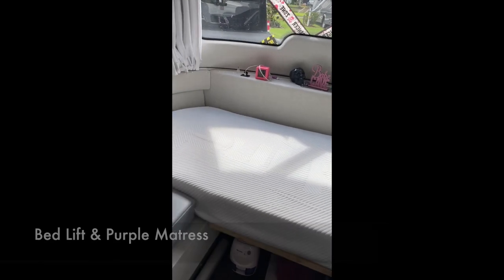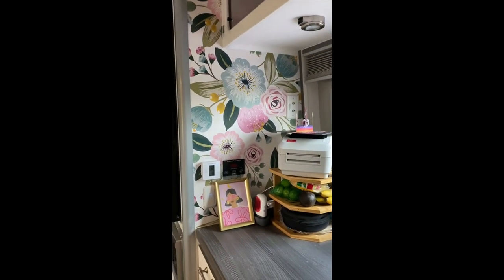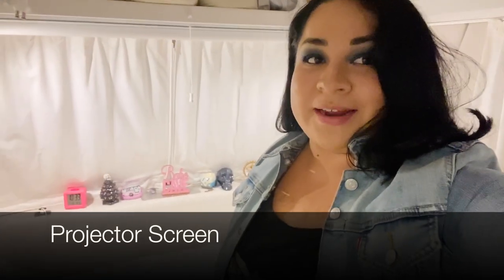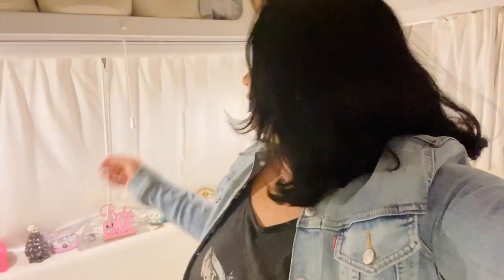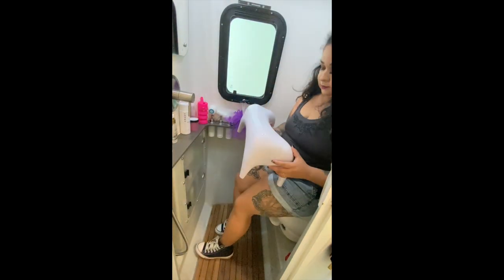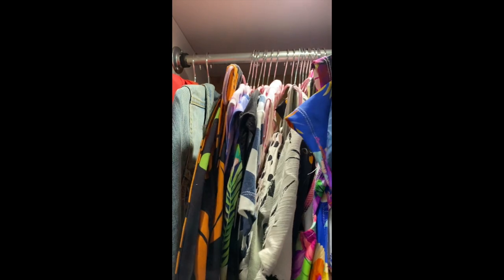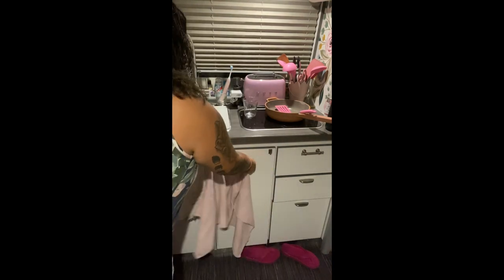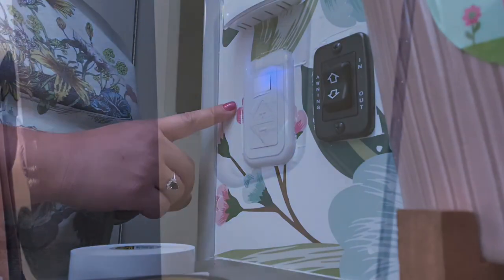Nest Airstream awesome Modifications Solo Female Traveler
I share some neat modifications I've done to my Nest, in case they're of use to you and your RV or van :)

roll up window Shade: